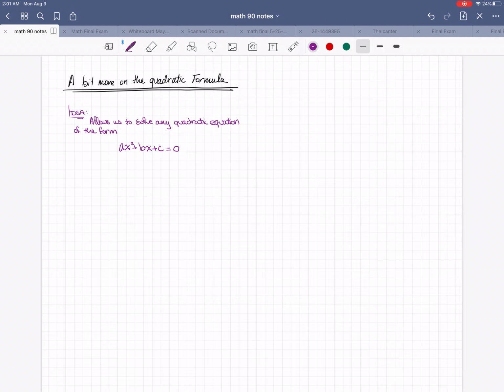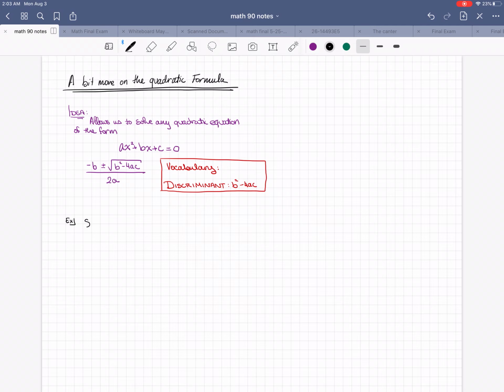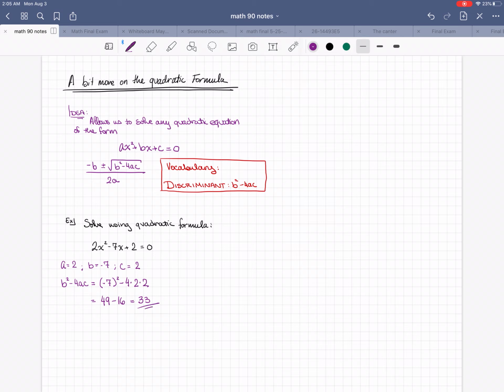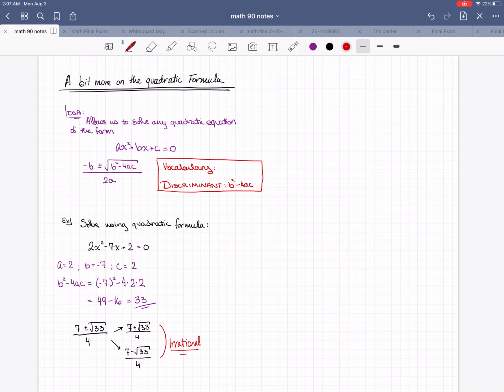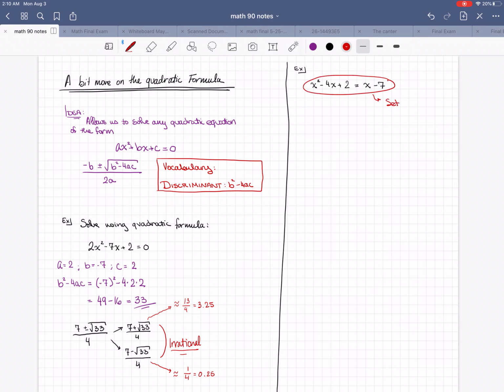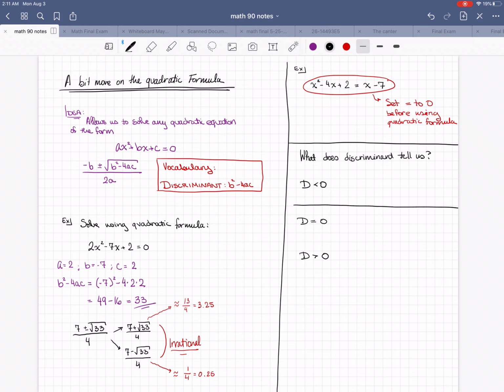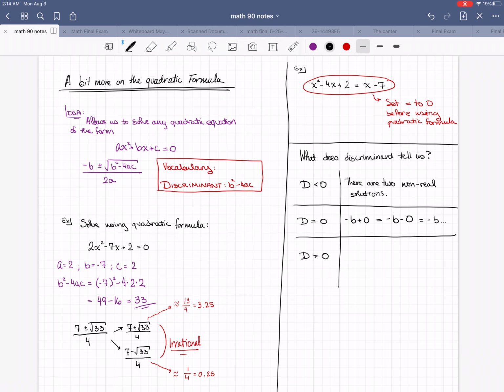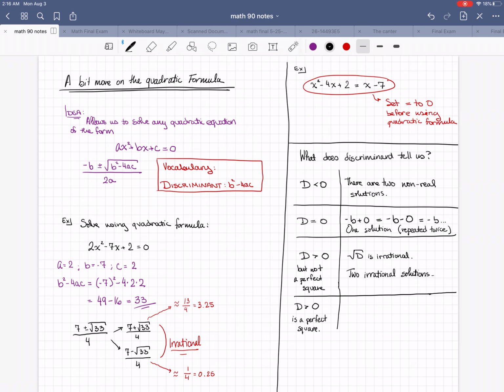Solving different types of equations part 2: A bit of review of the quadratic formula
In this video we quickly run down the basics of using the quadratic formula: what the requirements are for using it, and what the different parts of the process are called. We finish with a brief overview of the discriminant, and why it's important.